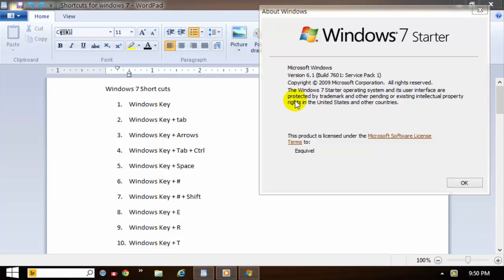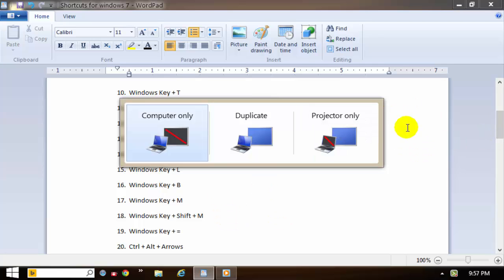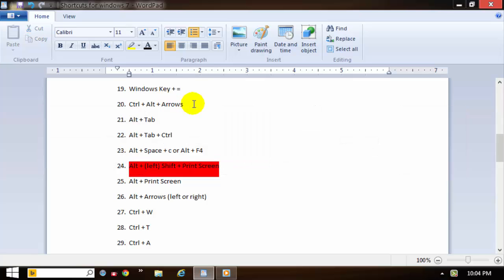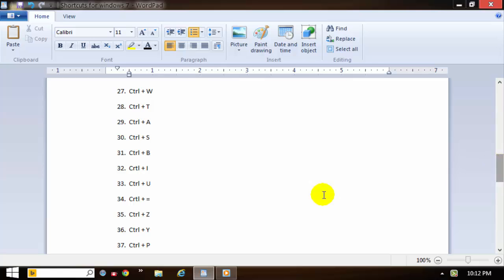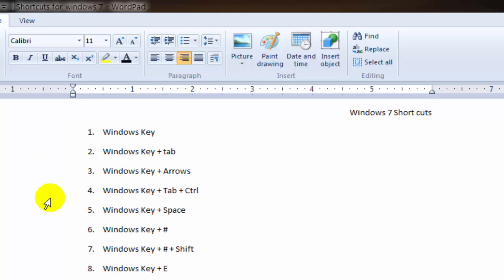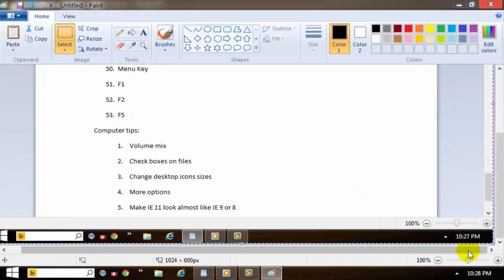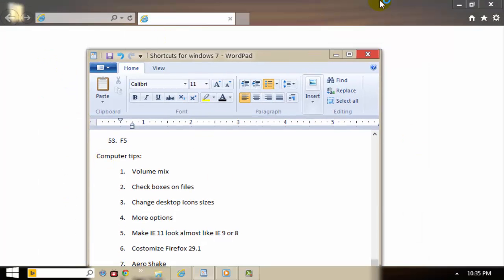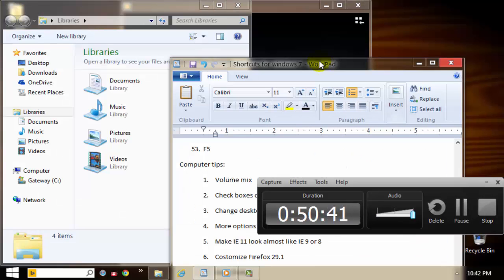53 windows 7 shortcuts and 7 tips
This video is dedicated for my ninth grade teachers who taught me a lot and now it's my turn to teach them something and it's windows 7 shortcuts!  And sorry this video took so long to make and that I didn't record it earlier. :(
And I made a mistake on Internet Explorer 11, 9, and 8.  Internet Explorer 9 almost looks like IE 11 but IE 8 looks very different to both IE 11 and 9.  Sorry about that mistake...

So, hope you enjoy this windows 7 shortcuts and 7 tips!